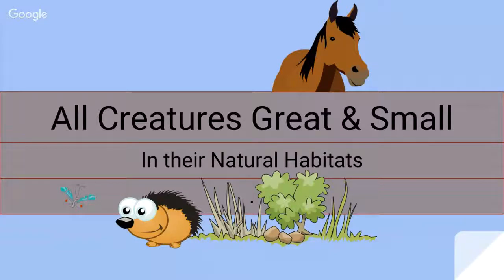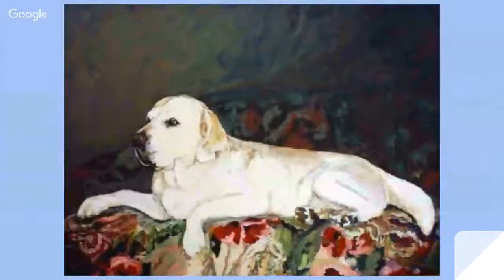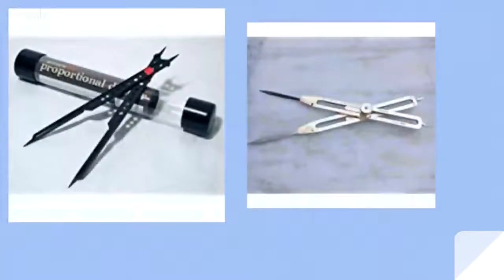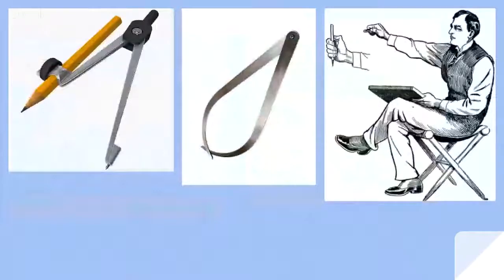All Creatures Great and Small in their Natural Habitats 1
The first video for the NHI 101 2016 Students Group and the September 2017 drawing/painting focus.